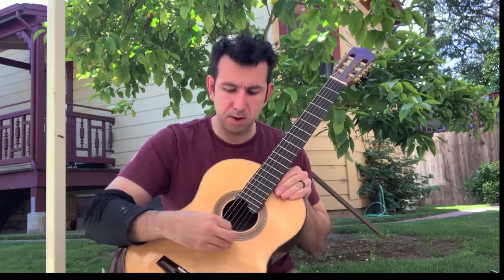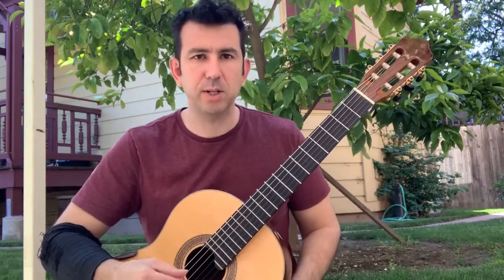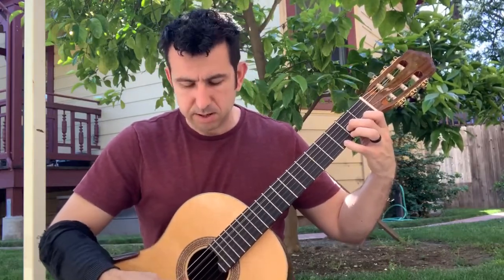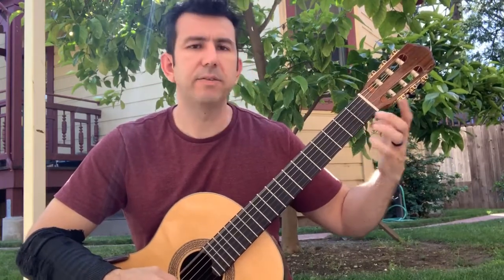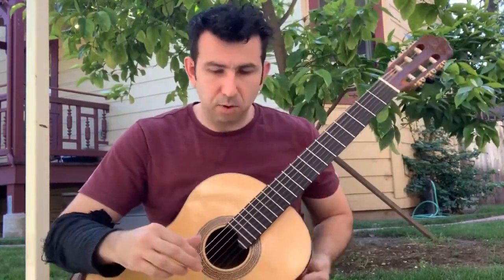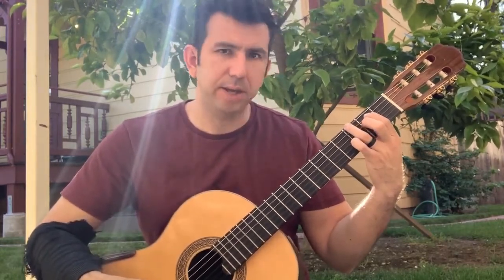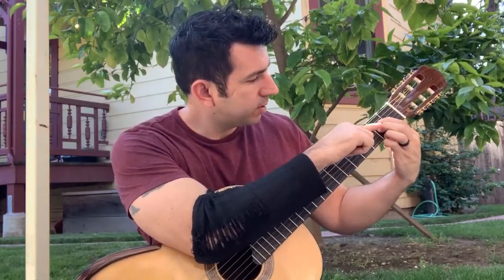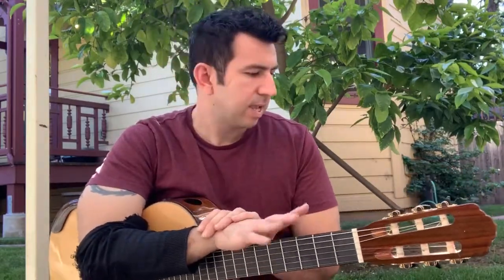Romance for Marsha (Tutorial)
This tutorial is for my Guitar 1 students. Practice slowly and please let me know if you have any questions.

Part 1: measures 1-5.
Part 2: 7:47